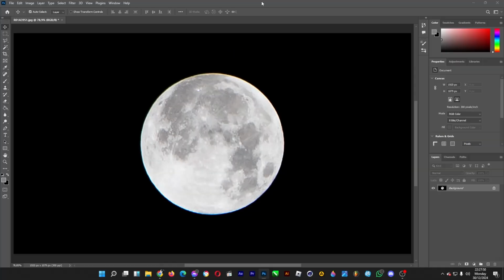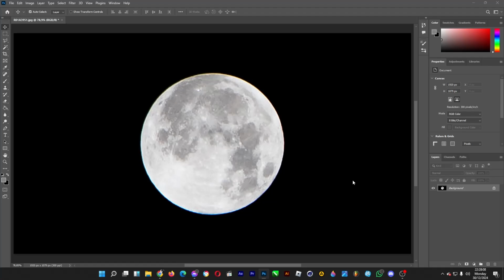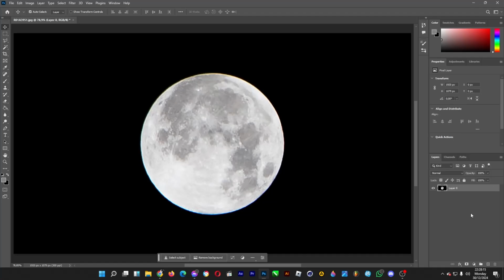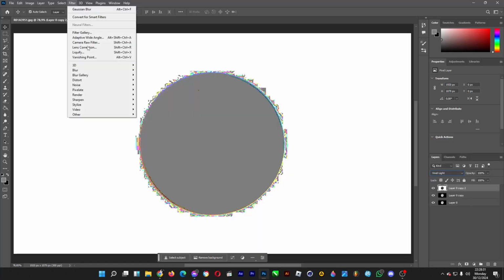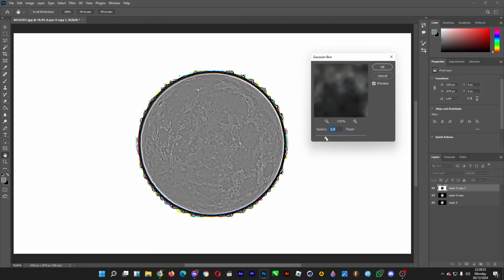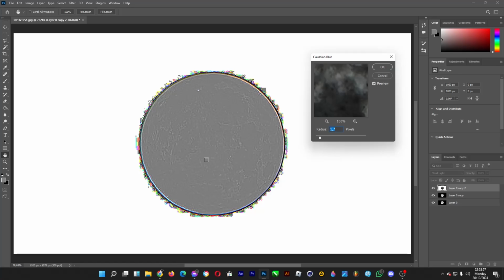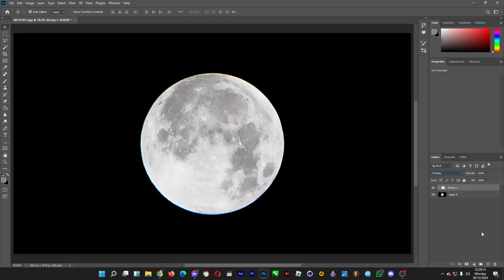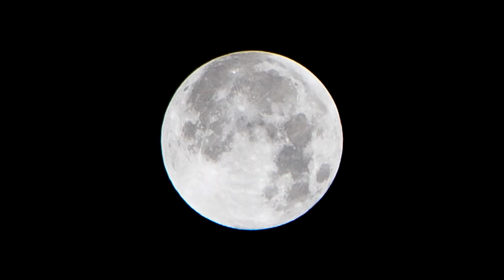⚡️ MASTERCLASS: How to SHARPEN Blurry Photos in Photoshop in SECONDS | FIX Problem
When you have blurry pictures, and you want to improve the quality of the picture by making it sharper, here's how you can easily sharpen blurry pictures in Photoshop. We can generate the detailed parts of an image, and then we'll use a blending mode to make the whole image sharper. Watch this video for more!